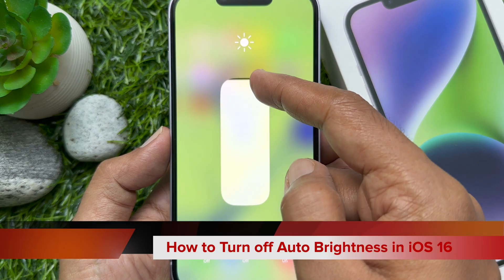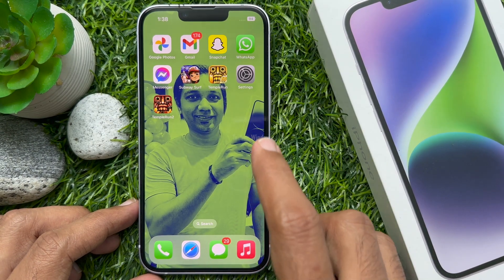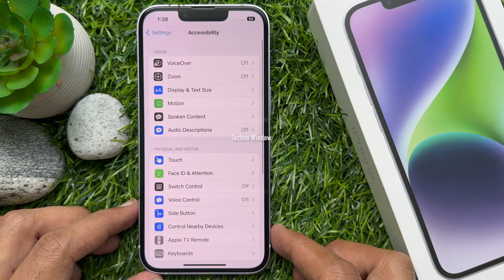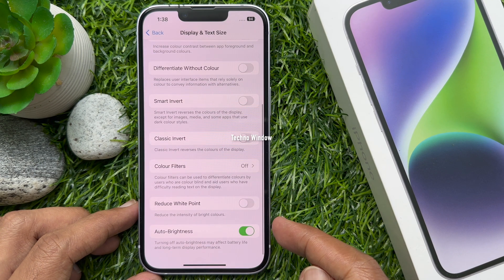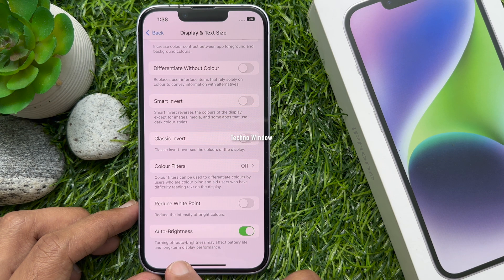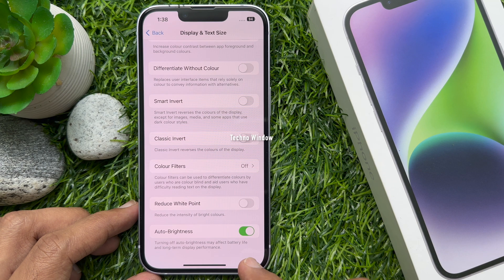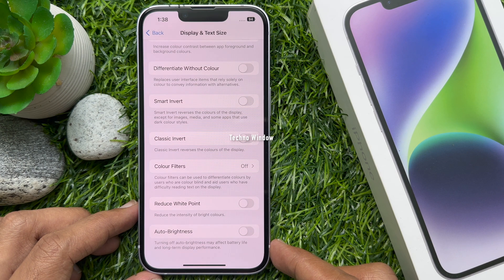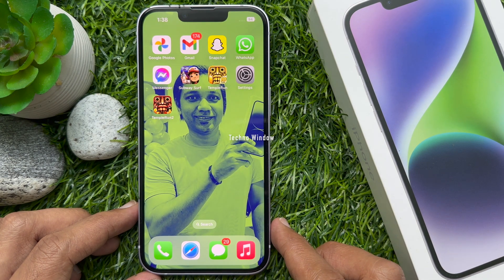How to Turn off Auto Brightness in iOS 16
How to Turn off Auto Brightness in iPhone iOS 16.